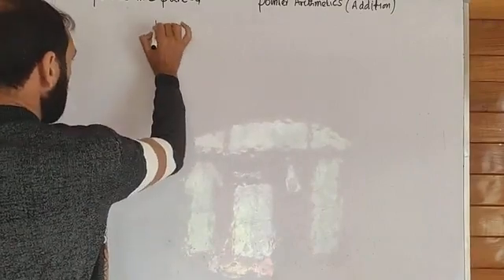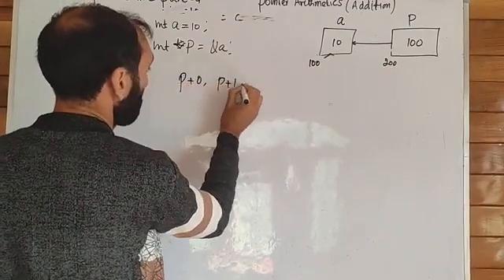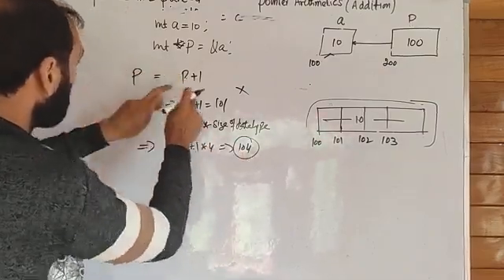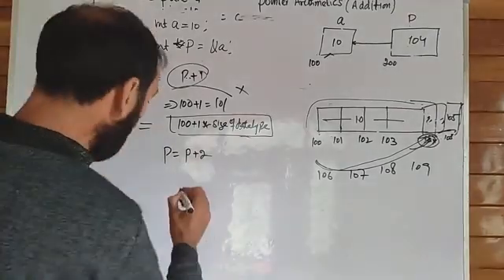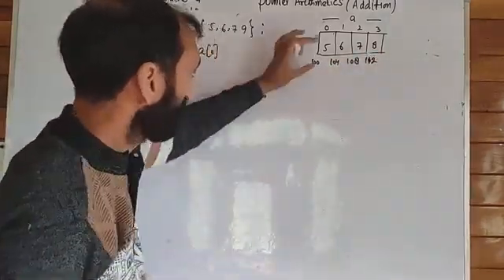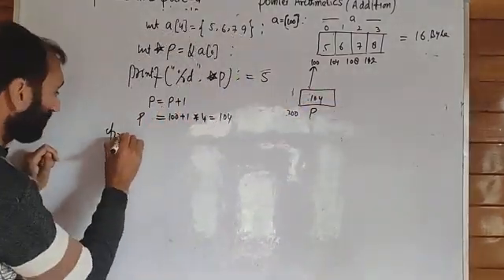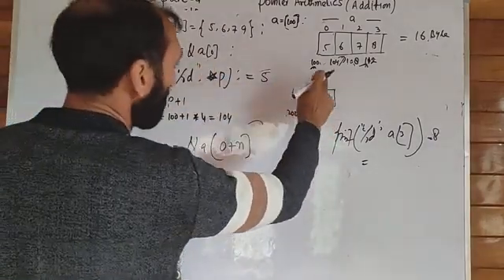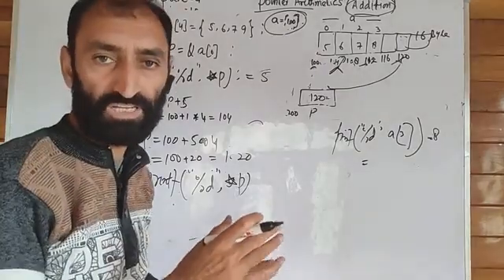C_54 Pointers In C Part-4 | Pointer Arithmetic ( Addition ) | In Kashmiri by Yousuf Sir